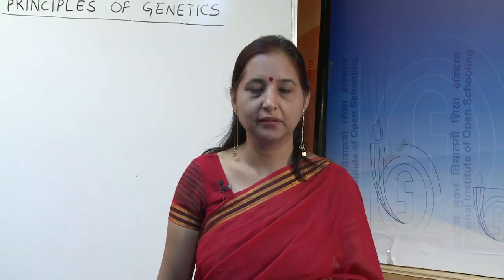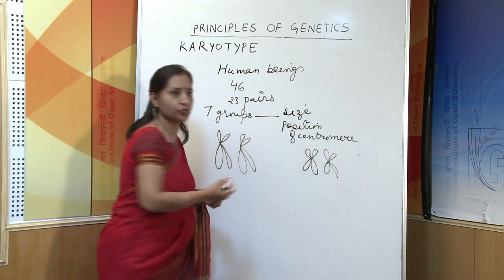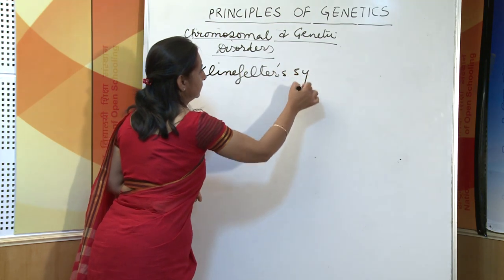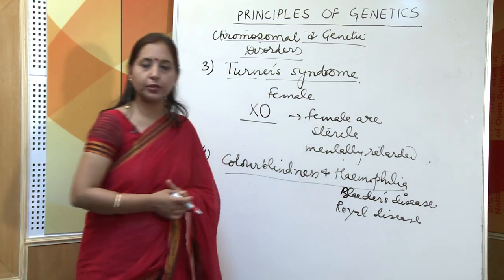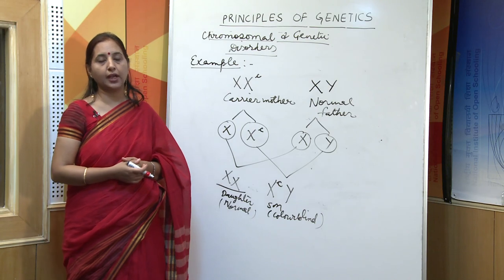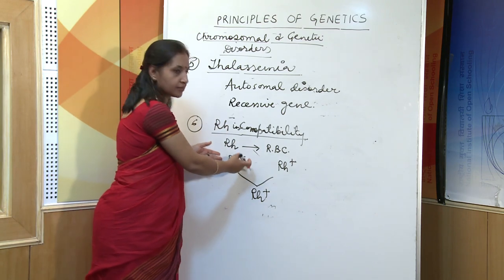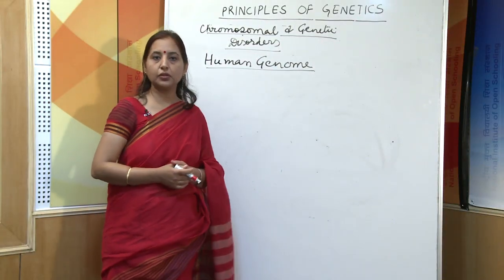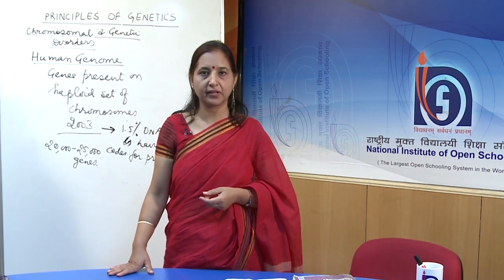LESSON 22 PRINCIPLES OF GENETICS PART 1